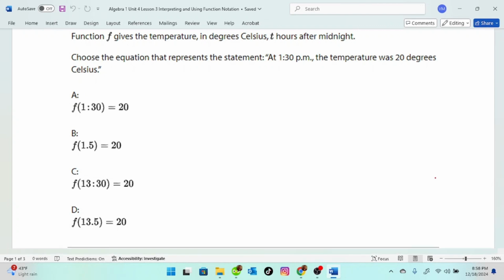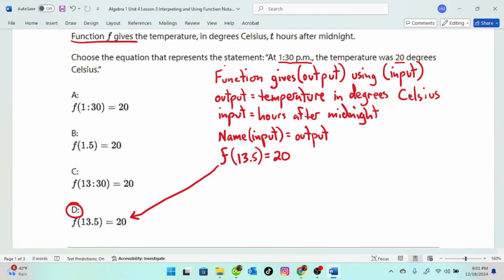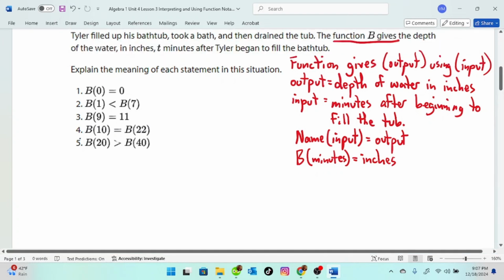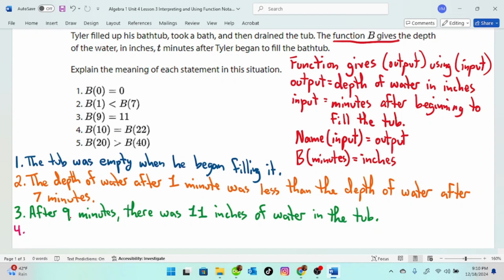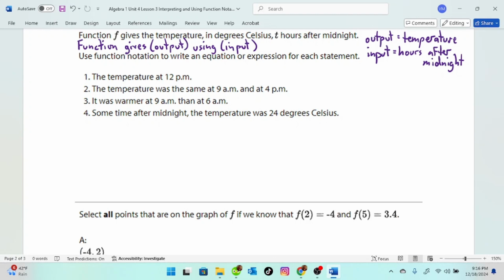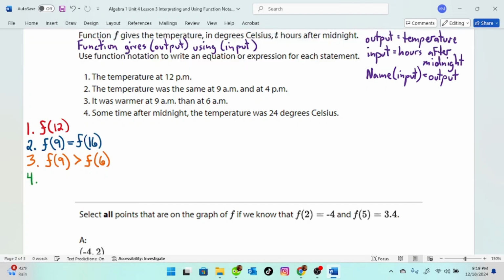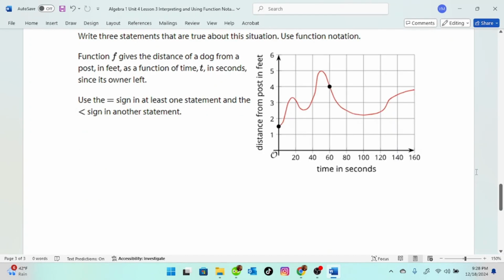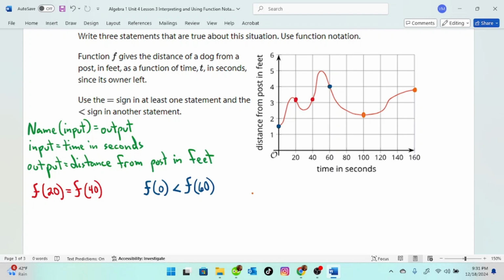Algebra 1 Unit 5 Lesson 3 Interpreting and Using Function Notation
I can describe the connections between a statement in function notation and the graph of the function.
I can use function notation to efficiently represent a relationship between two quantities in a situation.
I can use statements in function notation to sketch a graph of a function.